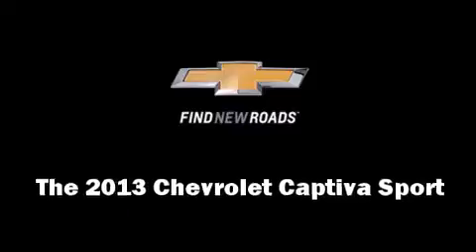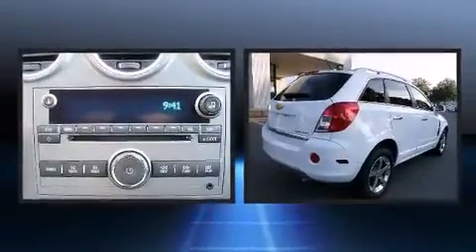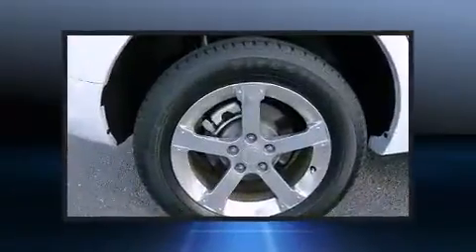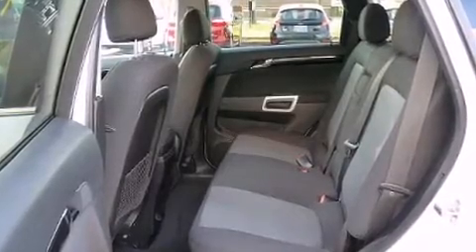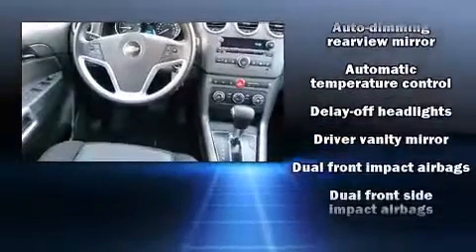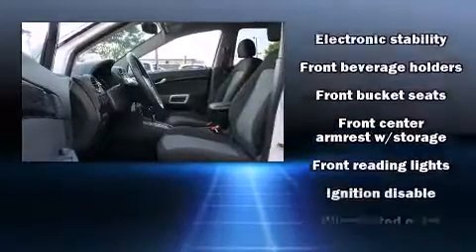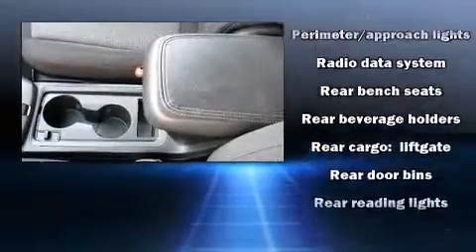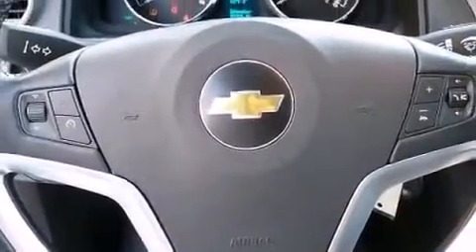2013 Chevrolet Captiva Sport LT in Charlotte, NC 28213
Young Ford
5411 N Tryon St

Come test drive this 2013 Chevrolet Captiva Sport. With fewer than 35,000 miles on the odometer, this 4 door sport utility vehicle prioritizes comfort, safety and convenience. Under the hood you'll find a 4 cylinder engine with more than 170 horsepower, and for added security, dynamic Stability Control supplements the drivetrain. Chevrolet prioritized fit and finish as evidenced by: an automatic dimming rear-view mirror, front bucket seats, air conditioning, telescoping steering wheel, heated door mirrors, an overhead console, and 1-touch window functionality. Audio features include a CD player with MP3 capability, and 6 speakers, enhancing the audio experience throughout the interior. In the event of a rollover collision, side curtain airbags provide additional protection for outboard seated passengers. A Carfax history report indicates just one previous owner. Our knowledgeable sales staff is available to answer any questions that you might have. They'll work with you to find the right vehicle at a price you can afford. Stop by our dealership or give us a call for more information.